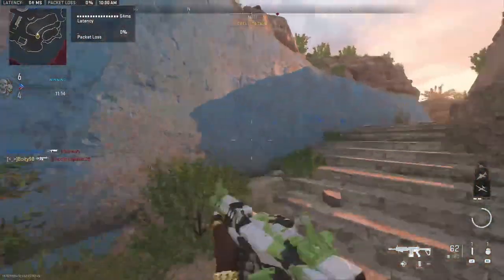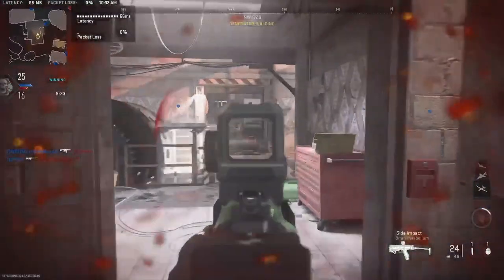I TRIED SCUMPs 70 KILL CHALLENGE AGAIN!!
- Hey in this video I DO EP 2 OF THE SCUMPII 70 KILL CHALLENGE!

- Hey guys I hope you enjoyed the video if you did remember to like and subscribe for much much more also drop ideas in the comments of things you wanna see.

- Ultimate Goal: My goal is to become a huge content creator that can make people laugh and have a great time with their time on Earth. Rage and all my goal is to make everyone have a great day and enjoy watching my videos and enjoy living.

My Co Creators/Gamers